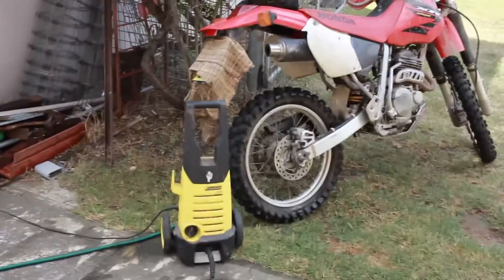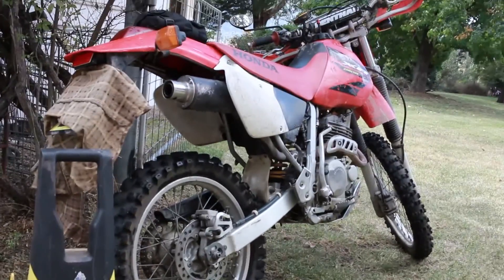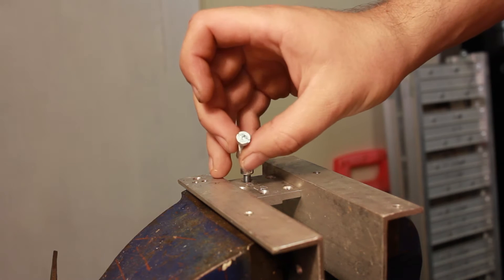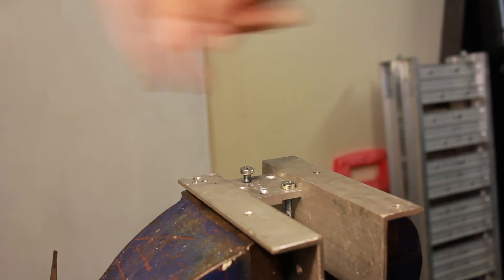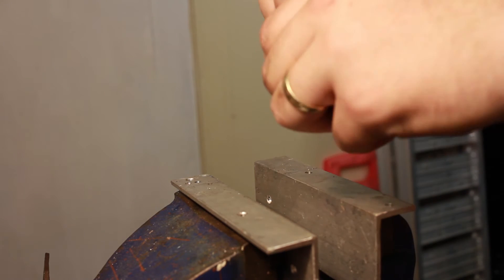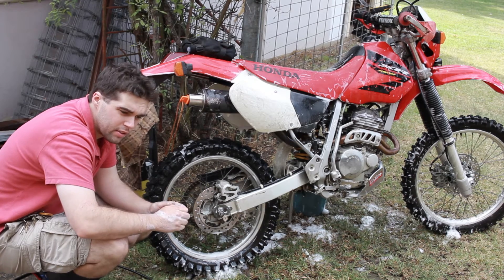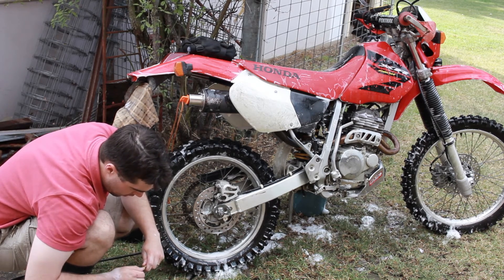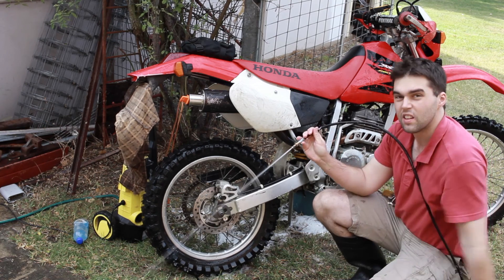Broken Pressure Washer Gun Repair, New Jets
My pressure washer gun broke so I fixed it by tapping an M5 thread into the hose and making Jets out of some bolts.